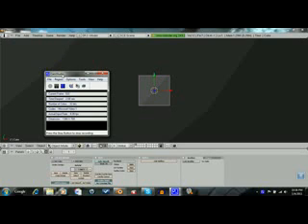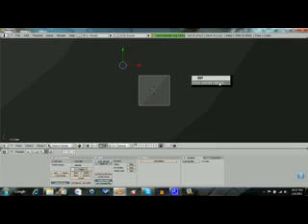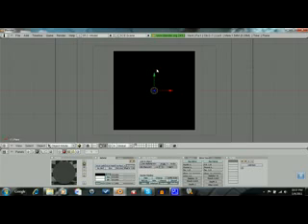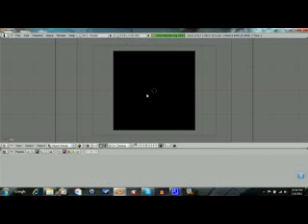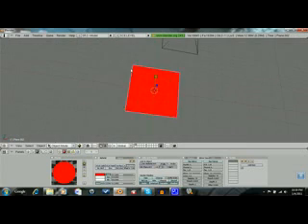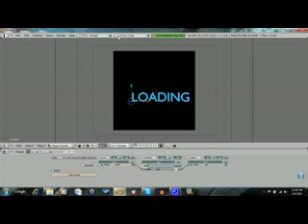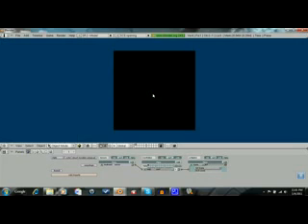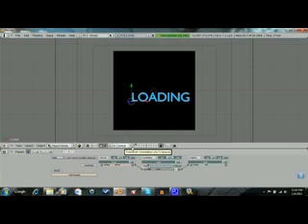how to make a loading screen (without scripts)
how to make a loading screen with no scripts very simple